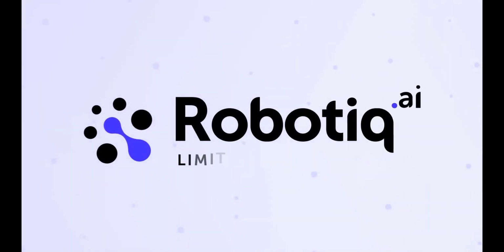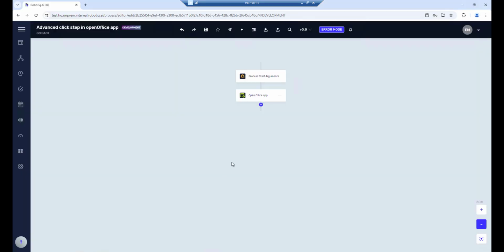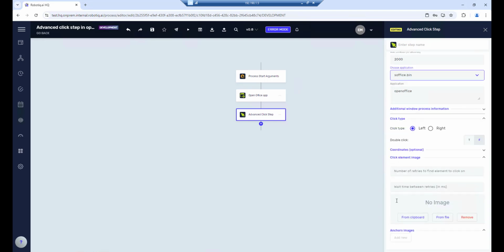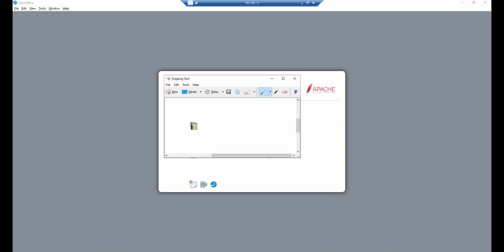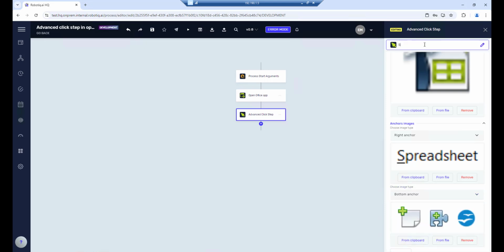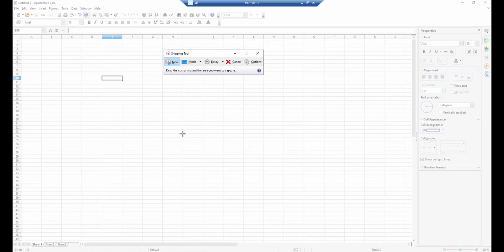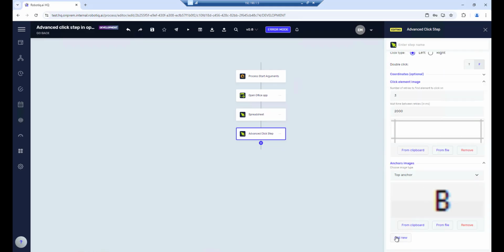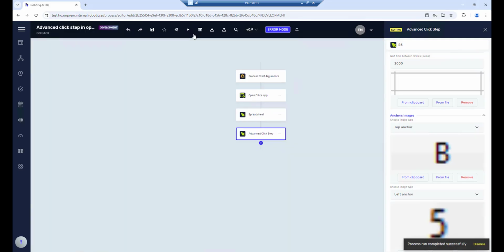How to choose images for Click Step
In this video, you'll discover:

- How to choose appropriate images for the Click Step in Robotiq
- The different types of anchors: top, right, left, and bottom, and how to use them effectively
- How to add an advanced click step, set timeouts, and input images for elements
- The importance of adding anchors when dealing with similar elements, such as cells in a spreadsheet, to ensure correct bot operation

Choosing the right images and anchors is crucial for accurate and robust automation of user interface interactions in RPA. This video demonstrates how to correctly select images and define anchors for your Click Steps to ensure your bots perform as expected, even with repetitive elements.

📌 TIMESTAMPS (Steps):
0:00 - Introduction to choosing images for Click Step
0:07 - Using OpenOffice Spreadsheet for demonstration
0:14 - Understanding top, right, left, and bottom anchors
0:30 - Using small or big pictures for anchors
0:36 - Adding an advanced click step and setting a timeout
0:50 - Adding images of the element from clipboard or file
1:03 - Setting retries and interval for the click step
1:09 - Adding and selecting anchor types for the right anchor (text "spreadsheet")
1:23 - Adding bottom anchor with multiple icons in one image
1:35 - How the application looks after clicking on spreadsheet (similar to Excel)
1:45 - Adding a step for the robot to click on cell B5
2:00 - Adding cell image as the element
2:10 - Adding column B as the top anchor for cell B5
2:23 - Adding row 5 as the left anchor for cell B5
2:37 - Saving the process and closing the application before running
2:49 - Conclusion and additional resources

WHAT IS ROBOTIQ?

Robotiq is an enterprise-ready Robotic Process Automation (RPA) platform that automates repetitive tasks and frees your team to focus on revenue-generating activities.

With ISO-certified security, simple pricing, and implementation in just 3 weeks, Robotiq works with companies like OTP Bank, Rimac Automobili, and Infobip to save 60+ hours per month and reduce operational costs by €500,000+ annually.